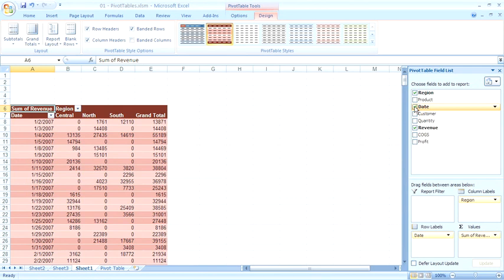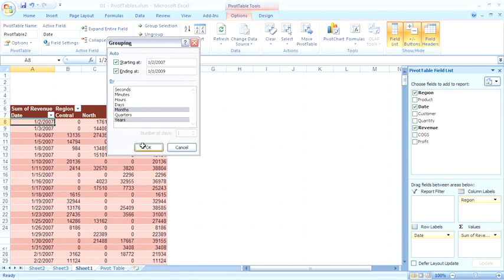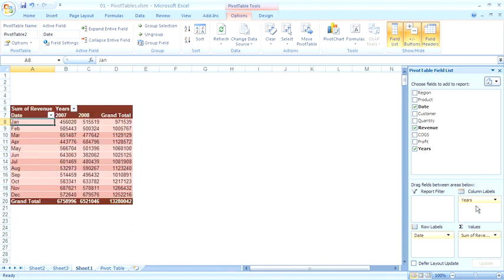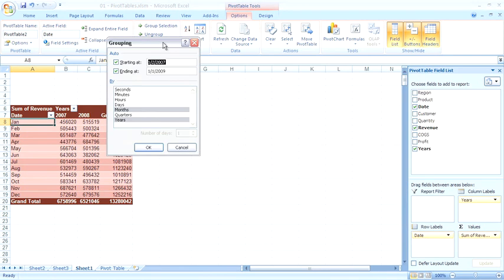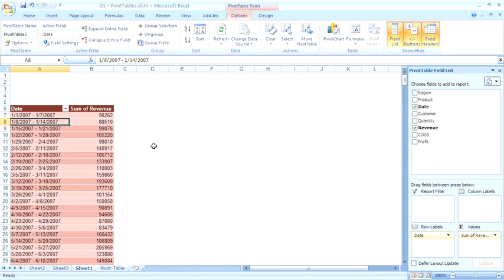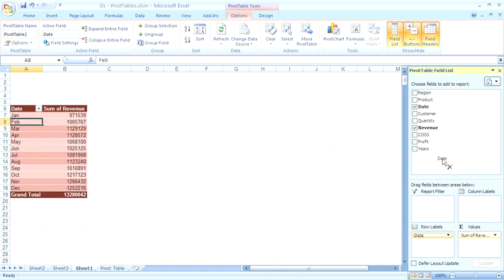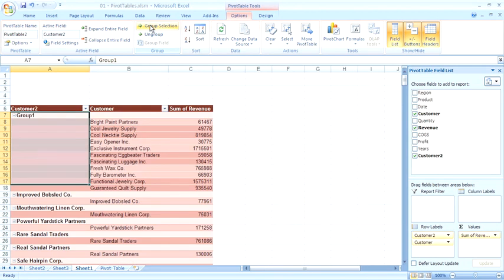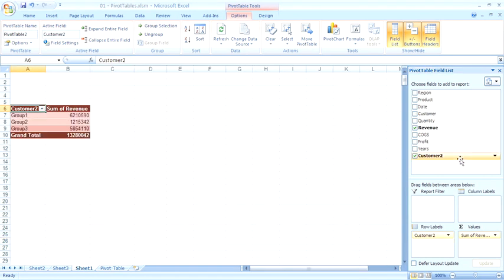M1XL07 P01 C02 L11